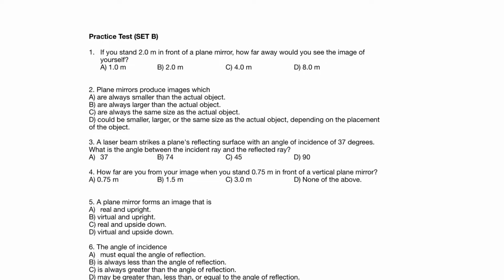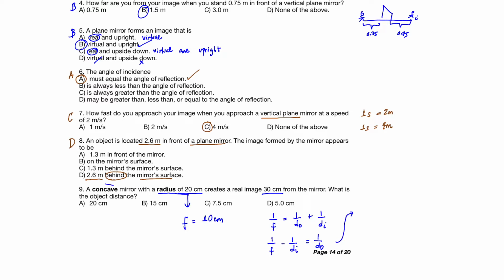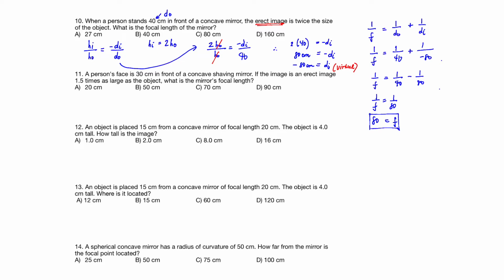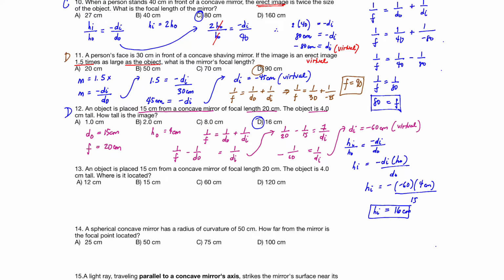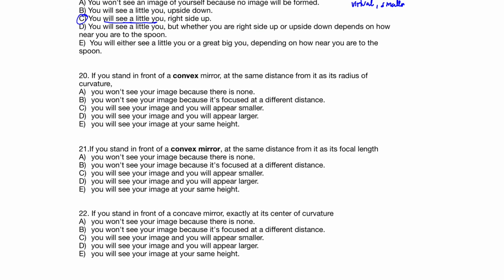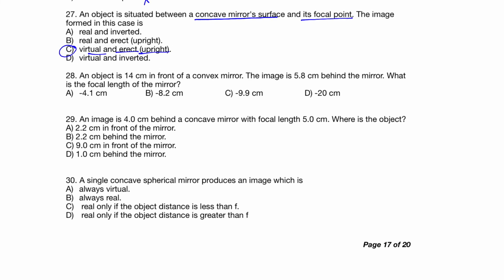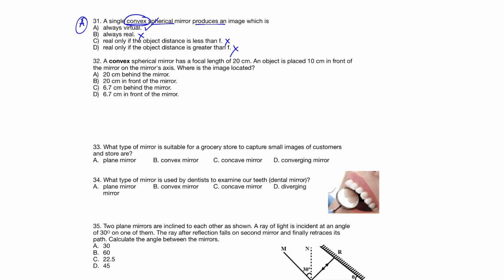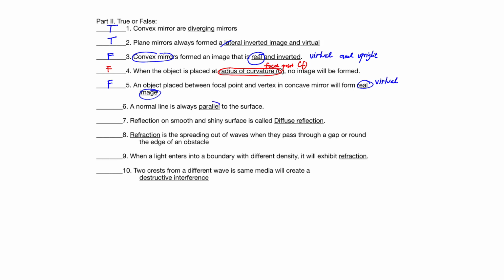Set b testguide discussion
Mirror (Convex and Concave Testguides Answer Key)